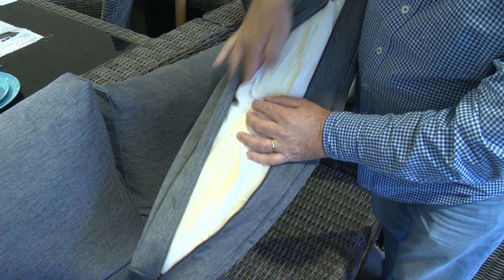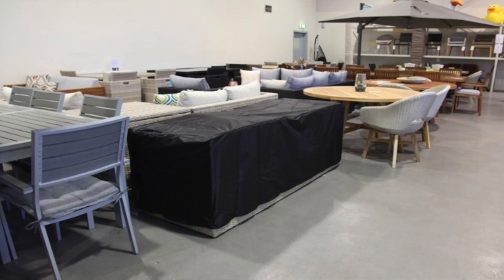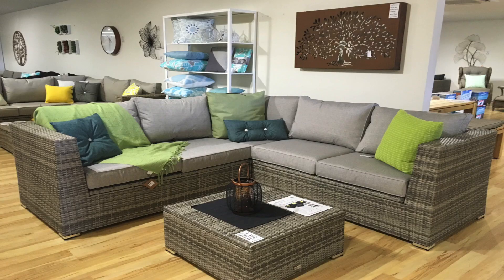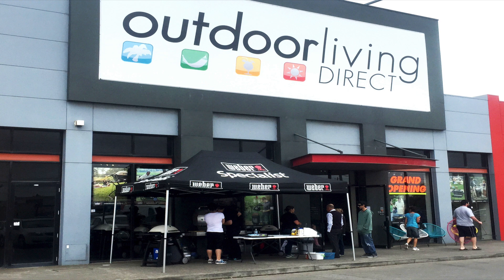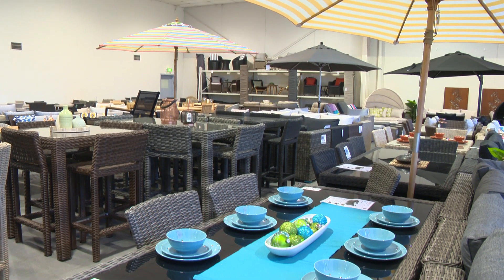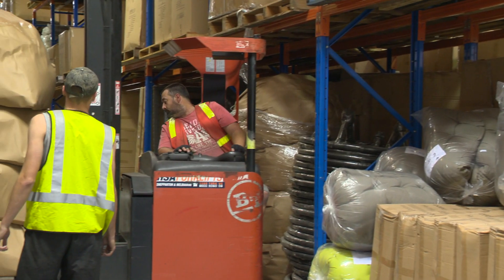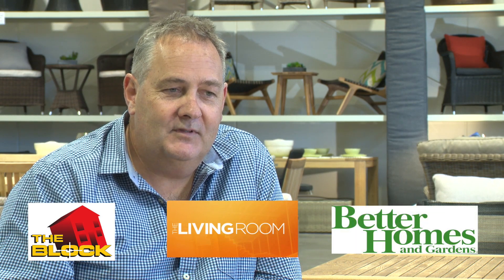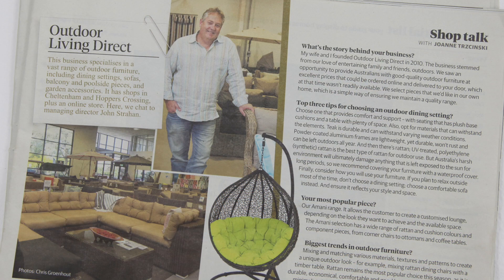corporate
This video is about Corporate6